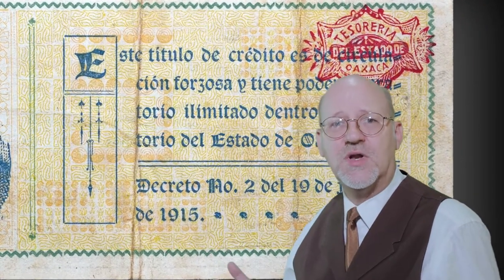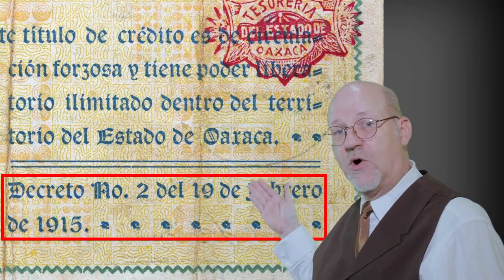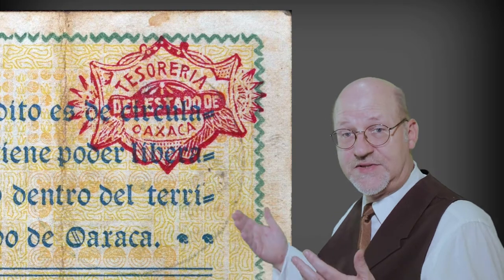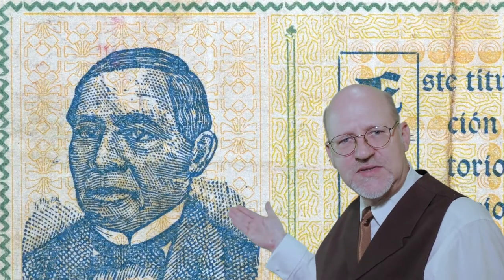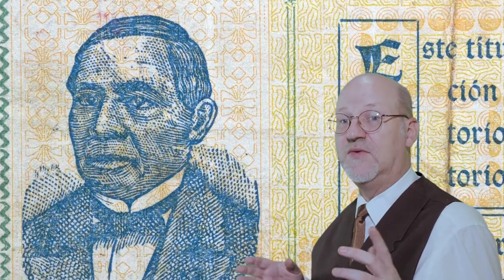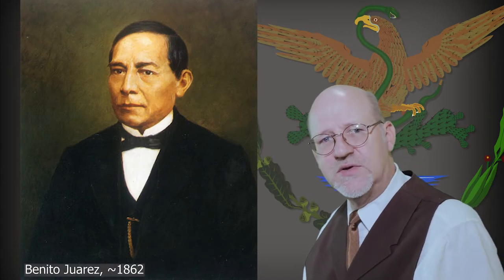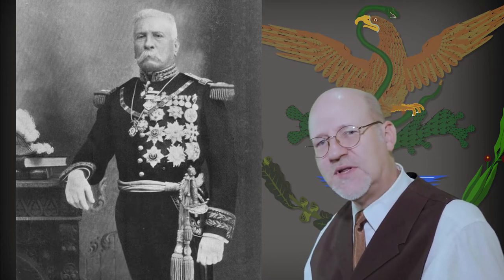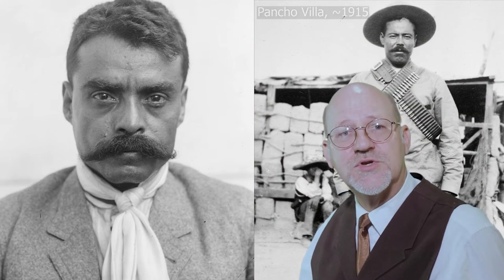Banknotes & the Mexican Revolution: Oaxaca 1915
This time I'm looking at a note issued in the State of Oaxaca in 1915. It was part of the Mexican Revolution where individual states and regions issued their own paper money because there was no overarching Mexican authority. In this case , however, the note features Benito Juarez, who had been Mexican president in the 19th century as he was from the area and a local as well as national hero.

A banknote tells a story from a particular point of view, attempting to unite its users and inspire faith and confidence in the issuing country and its banking system. Currency only works when users will accept it in exchange and have faith that other users will do the same. It also needs to be difficult to copy so as to discourage counterfeit, and the security measures embedded within a note are always interesting to examine.

Note Nook is researched and presented by me, W.B. Hafford, archaeologist and economic anthropologist. It is a sub-set of a more conceptual series of money lectures, called Money Talks. The banknotes featured come from my personal collection and many are heavily worn. But circulation of a note means it has fulfilled its purpose, and wear patterns can tell us a great deal. Pristine notes may be valuable for most collectors, but for an anthropologist interested in usage and history, somewhat worn notes are often more interesting.